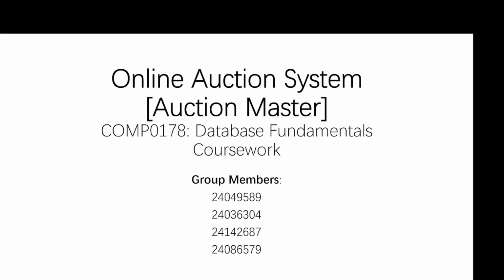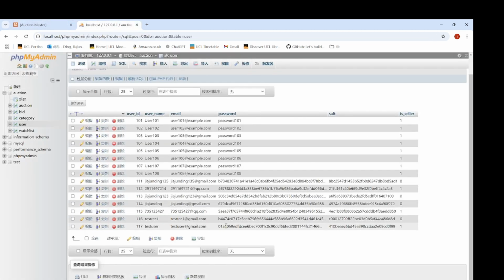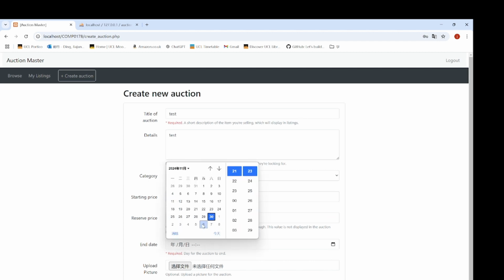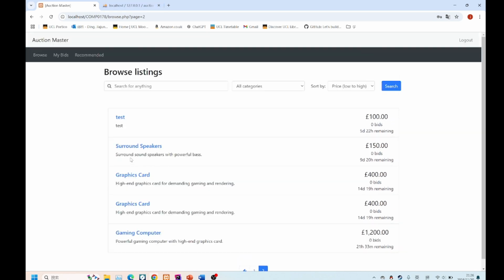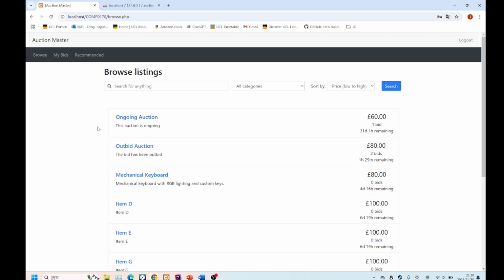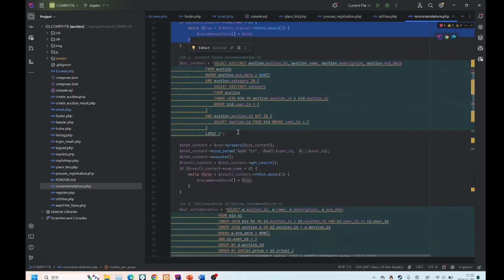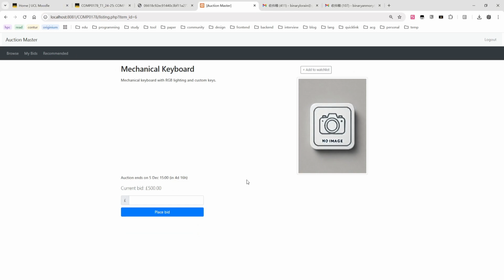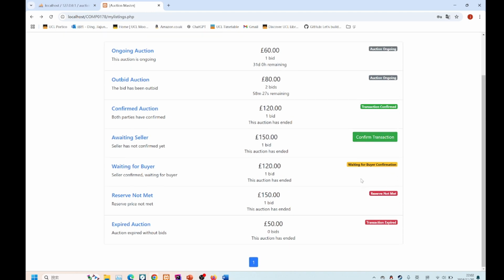COMP0178-Group-1-Project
Xiang Xie 24049589
Yiming Li 24036304
Jiajun Ding 24142687
Chenghan Xia 24086579